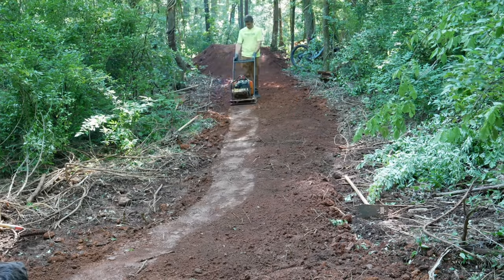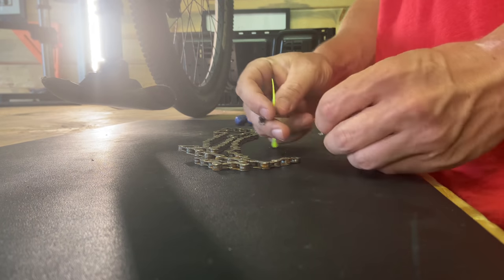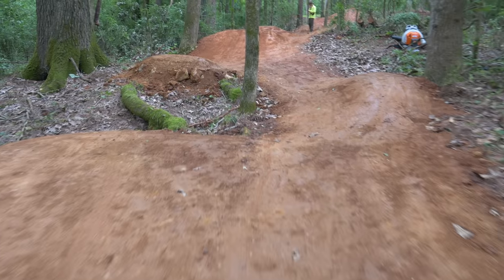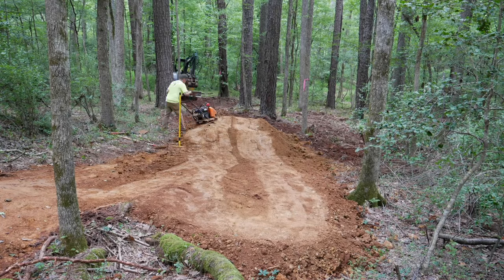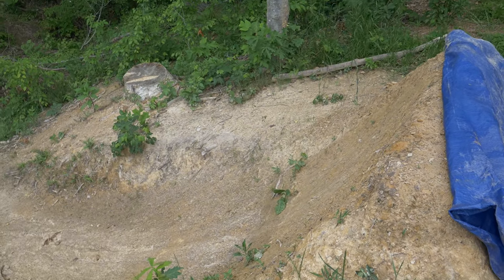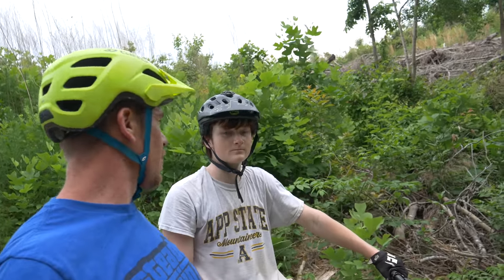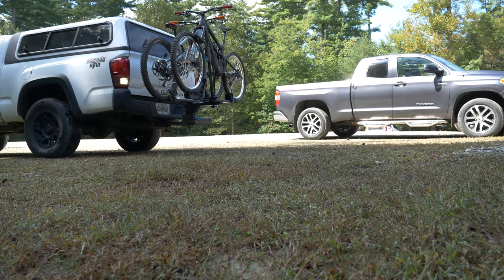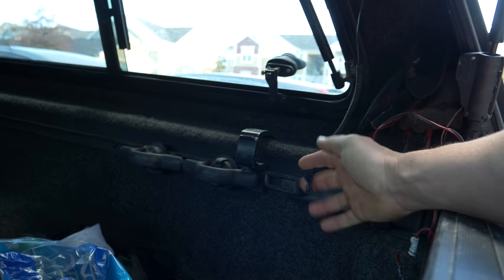I'm Back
Box Components
Flow L!fe
Dirt Gloves

Clothing

 Gloves
For track boards and shackles